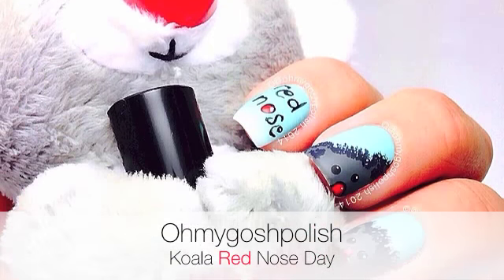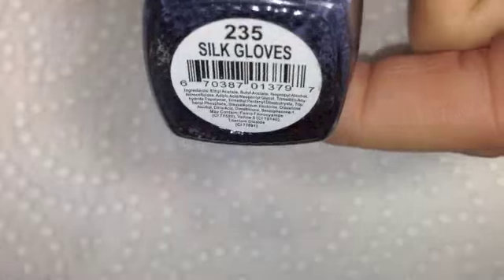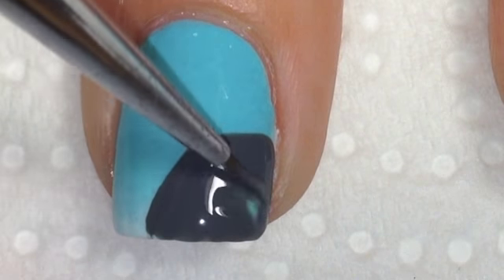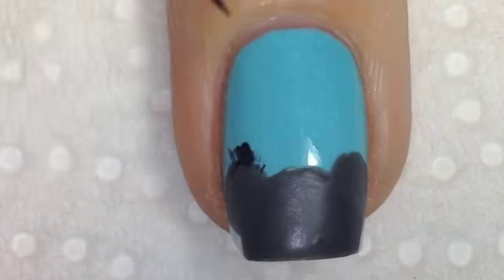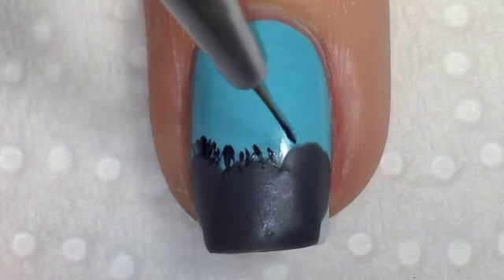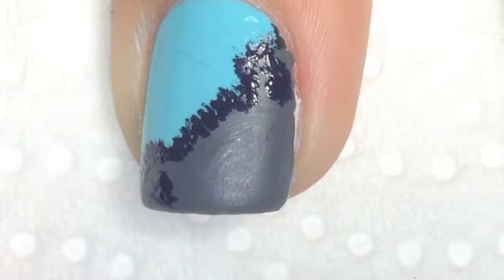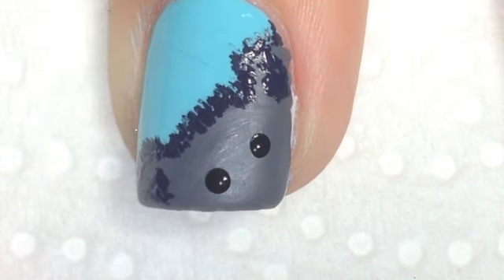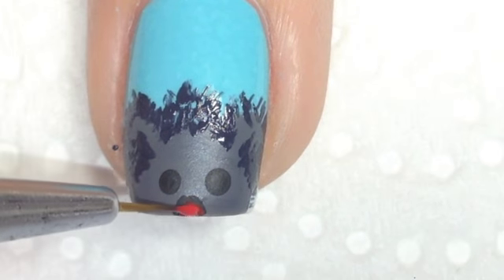Koala Red Nose Day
How to Red Nose Day Koala - Oh and The Koala's name is Kevin ;)

I Used

Chi Chi Cosmetics - Say My Name
Emma Jean Cosmetics - Blueberry Tart
INM Nails - White Porcelain, Silk Gloves
Sinful Colors - My Turn

Cleanup Brush
Polish remover
Dotting Tool
Detail Brush

Stylish Nail Art Shop - Detail Brushes -

copyright: @ohmygoshpolish

Music from Youtube Creation Tools Music Library - How About It -by Topher Mohr and Alex Elena